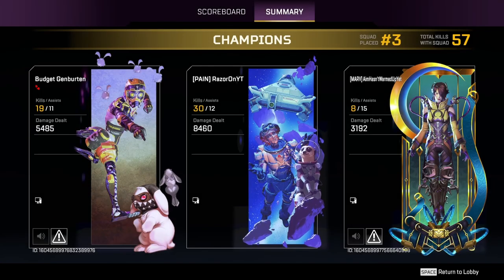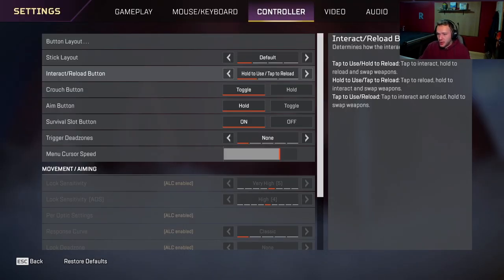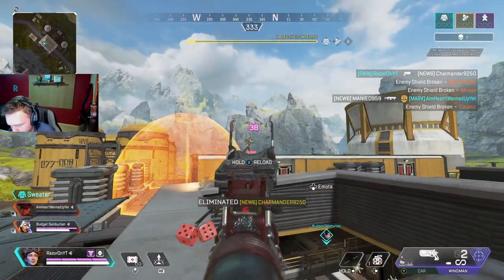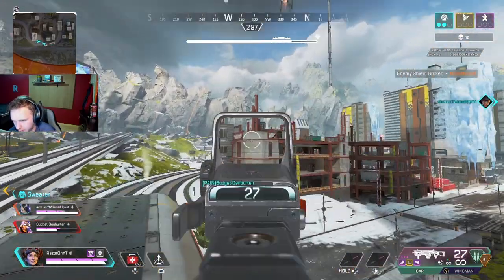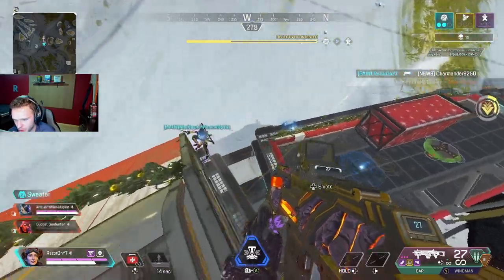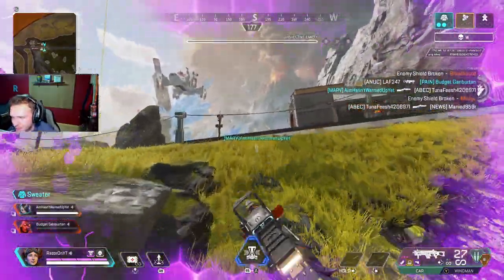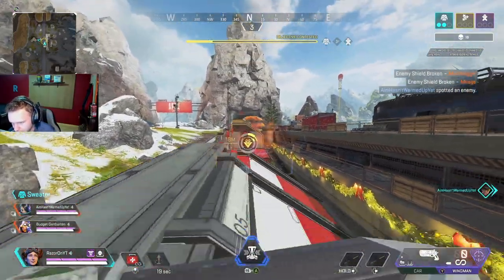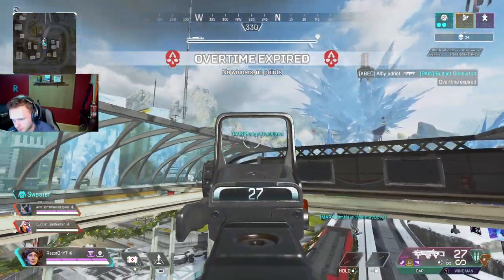Best ALC Controller Settings In Apex Legends Season 15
BEST ALC Controller Settings In Apex Legends Season 15 for ANY platform! (Console & PC)

Intro: 0:00
Gameplay Settings 0:32
Video/Audio Settings 1:21
Controller Settings 2:44
ALC Settings 5:04
30 Kills 8K Damage 6:23

Vibing with the content? Like this video for even more!

Why aren't you in my Discord Server yet? 😱 You're missing out!

(Dualshock 4)
(Vortex and Galaxy) Thumbsticks
(Medium precision Grip on my right stick)